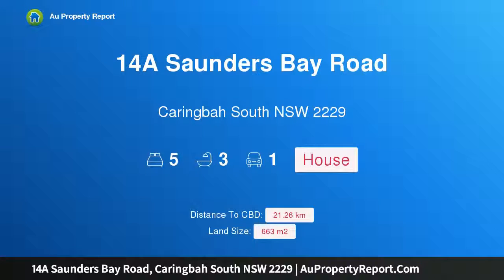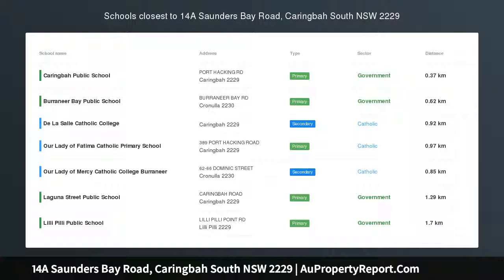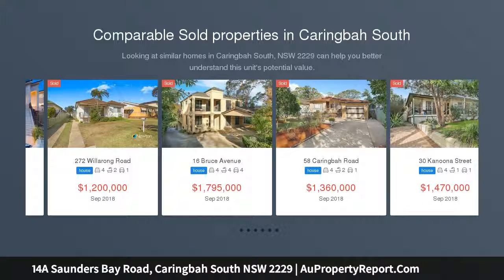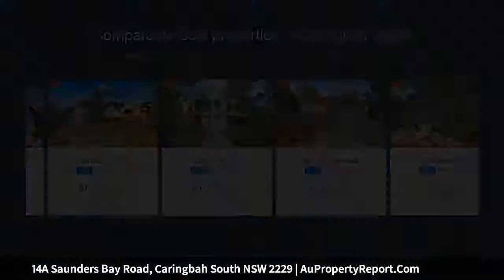14A Saunders Bay Road, Caringbah South NSW 2229 | AuPropertyReport.Com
14A Saunders Bay Road, Caringbah South NSW 2229
Property Type: house
Bedrooms: 5
Bathrooms: 5
Car Space: 1
Huge Potential | Great Location